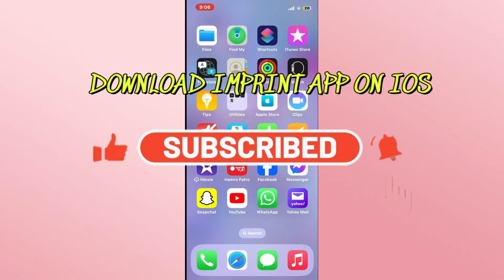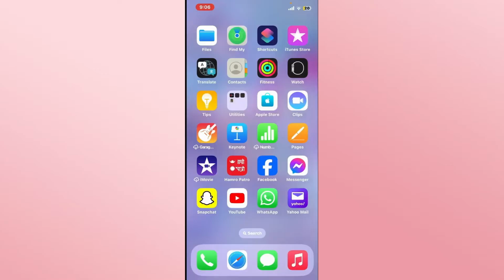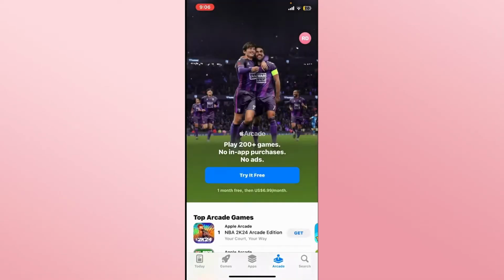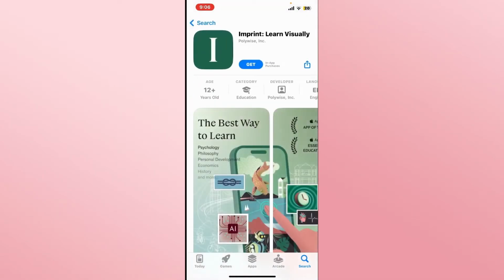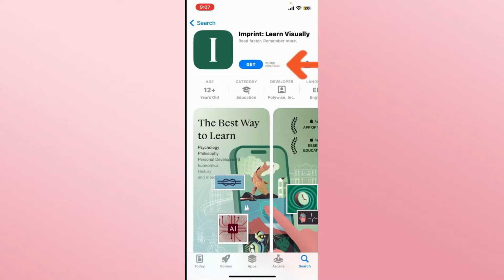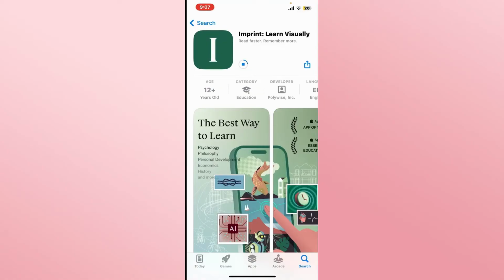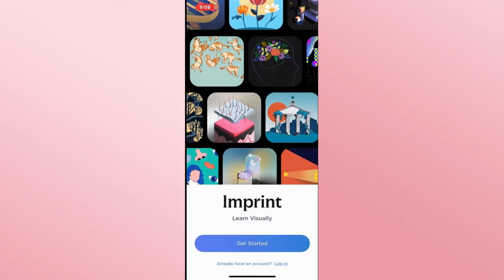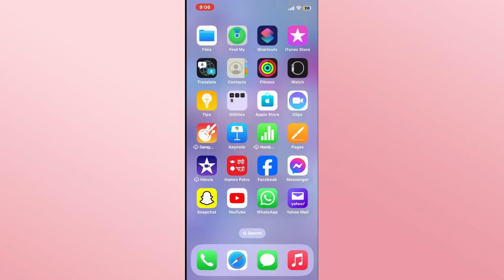Download Imprint App: How to Install Imprint App on IOS? 2024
Welcome to our Imprint App Tutorial! Ready to bring mindfulness and tranquility into your daily life with just a few taps on your iOS device? In this video, we'll guide you through the simple process of downloading the Imprint App on iOS, unlocking a treasure trove of guided meditations, sleep stories, and relaxation exercises wherever you go.